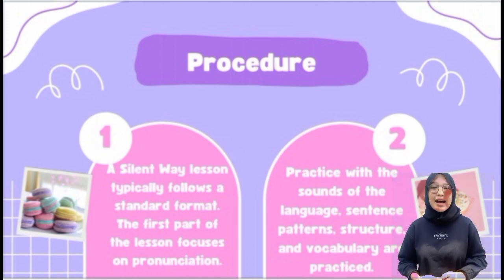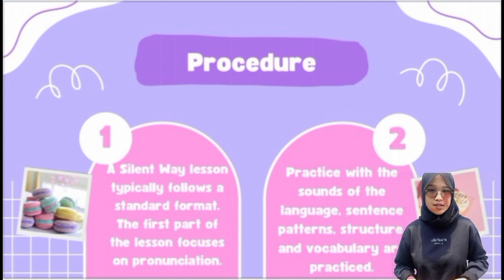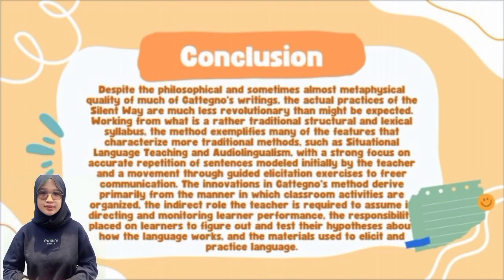Method ELT Meeting 3